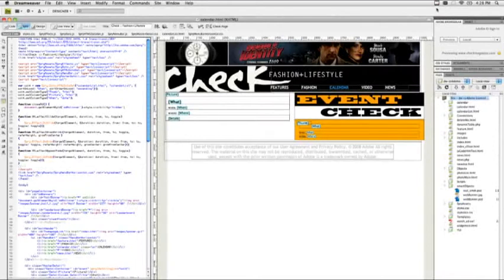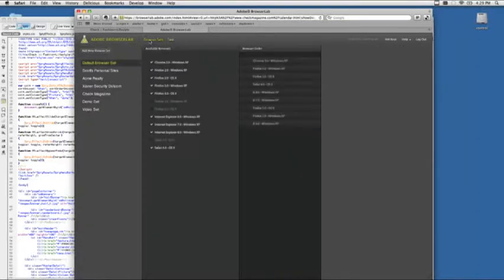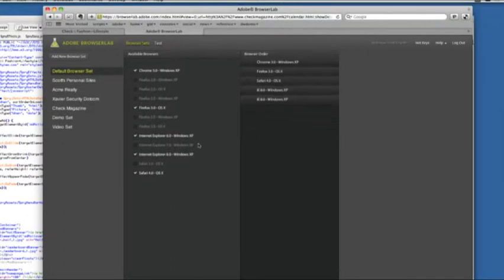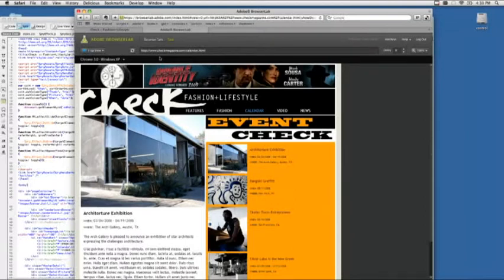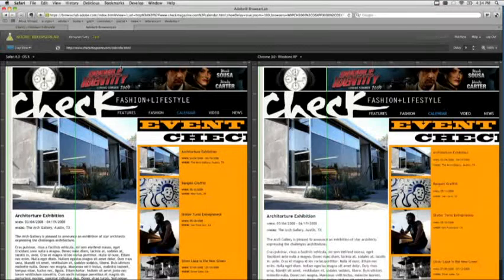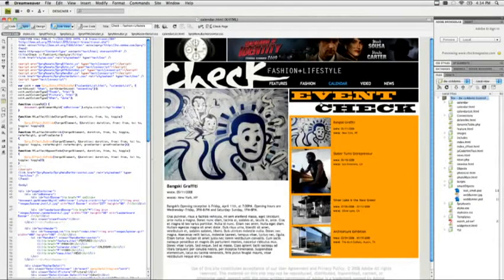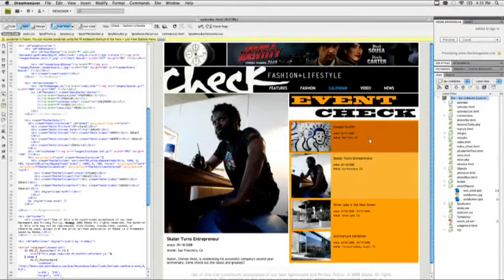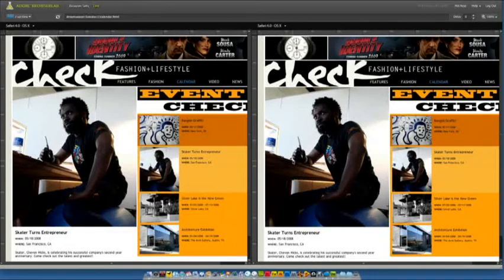Preview Your Web Designs in CS5 BrowserLab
: Adobe Browserlab is part of the new Creative Suite 5.  Discover the Adobe BrowslerLab service and it's integration within Dreamweaver CS5.